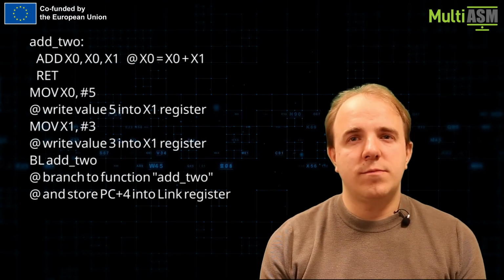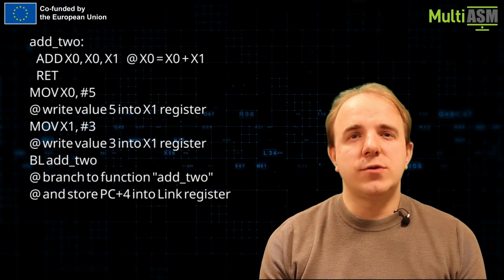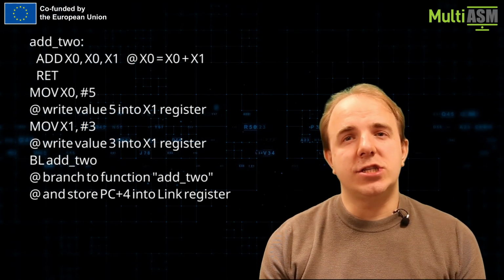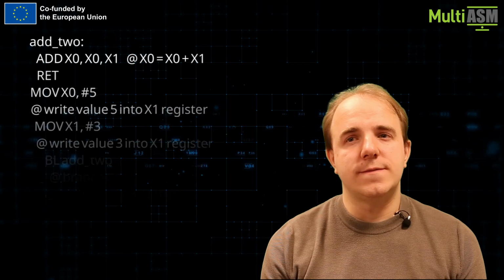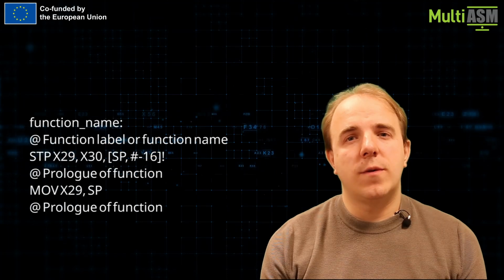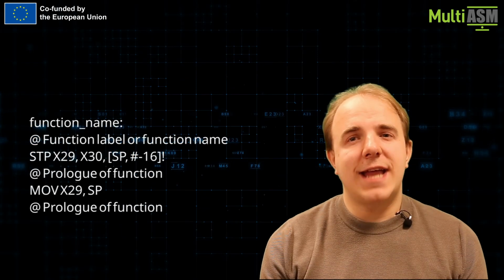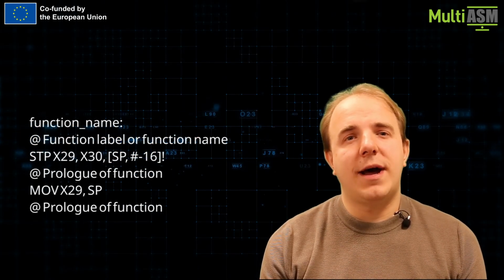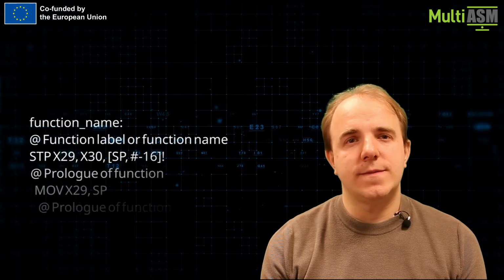MultiASM3x 7 Procedures and Functions Call Standards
Programming ARM series: Procedures and Functions Call Standards